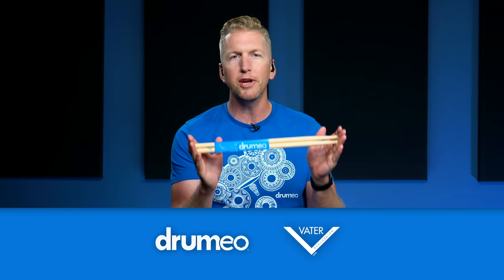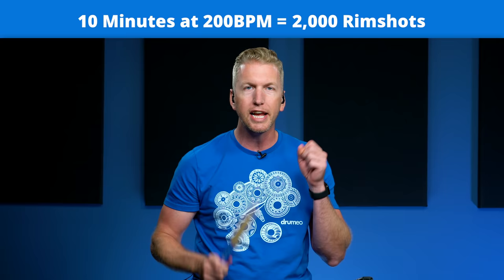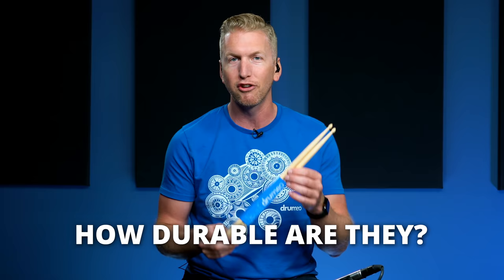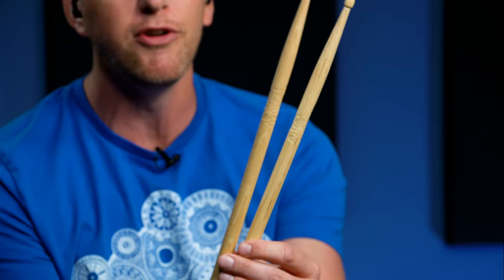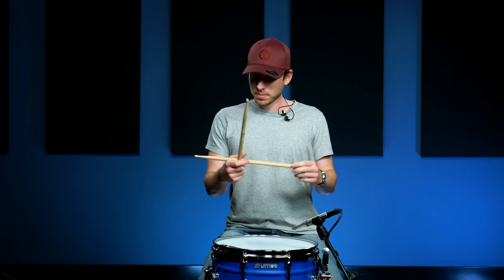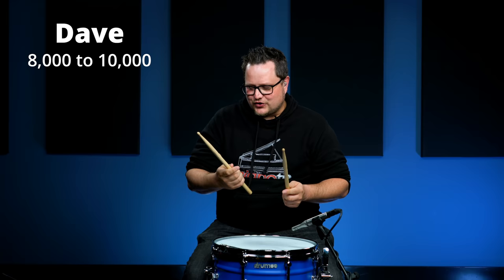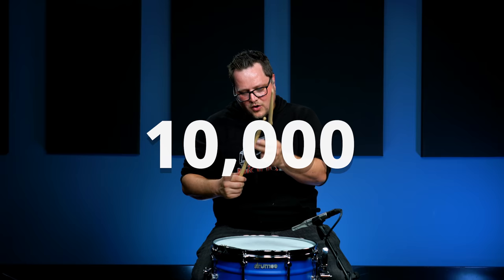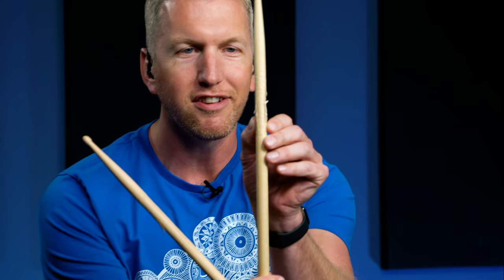How long should drumsticks last? (10,000 rimshot challenge)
Drumsticks are meant to be hit over and over again. But not all sticks are built the same. If you’re a busy or hard-hitting drummer, you need something that can handle regular punishment. So Drumeo has partnered with Vater to create a new 5A model that can take the heat!

Vater sticks are known for durability and higher moisture content (10-20% vs. 6-8% for other brands). The more moisture, the stronger the stick.

But we couldn’t just take anyone’s word for it. We decided to do 10,000 rimshots with one pair of sticks to see how long they’d last.

With five drummers playing 2000 rimshots each (to a quarter note click at 200 BPM for 10 minutes), will the sticks make it to 10,000?

Watch the video to see the result…and what happened after passing the 10,000 mark.